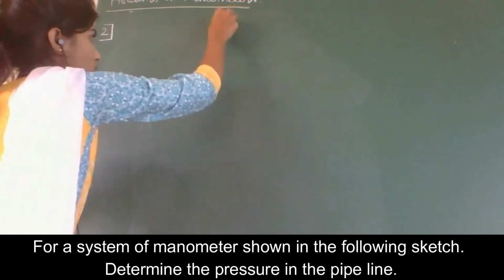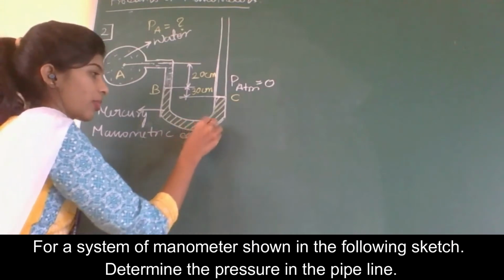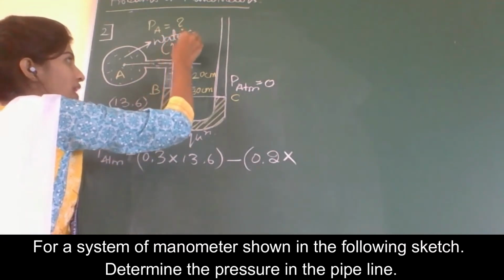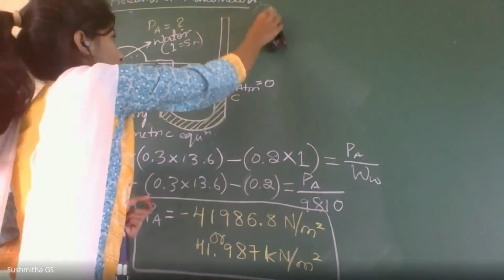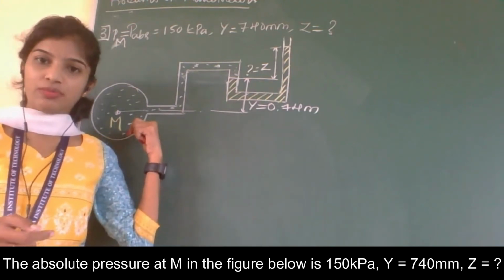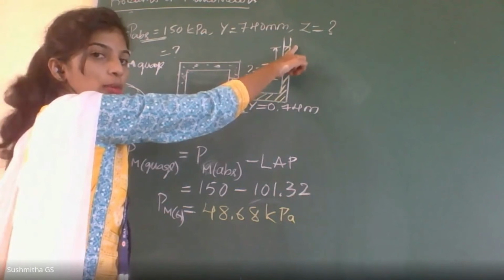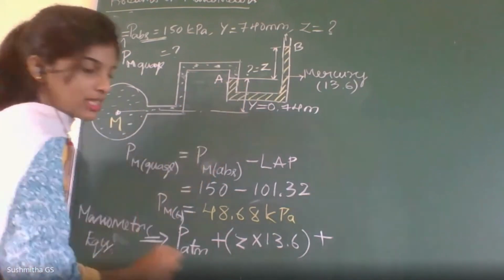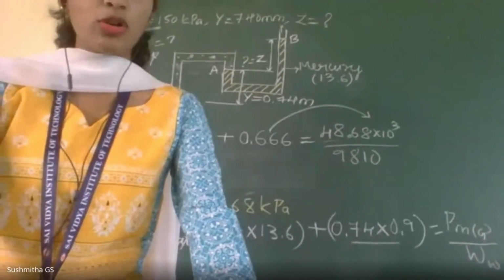Module 1 - Problem on Simple Manometer